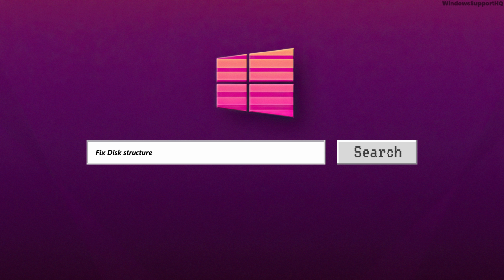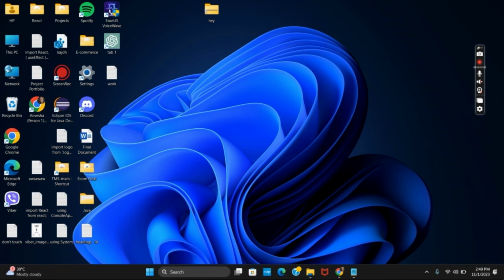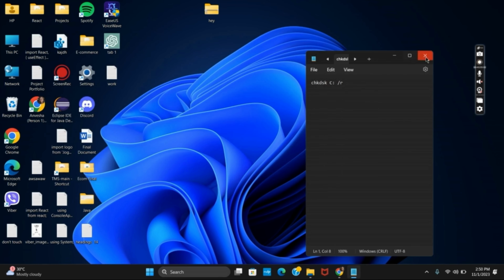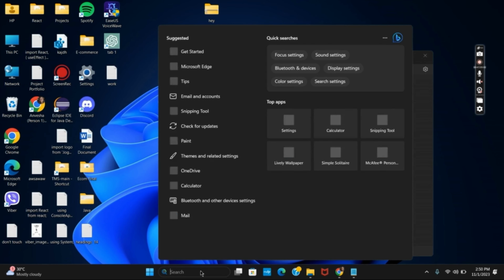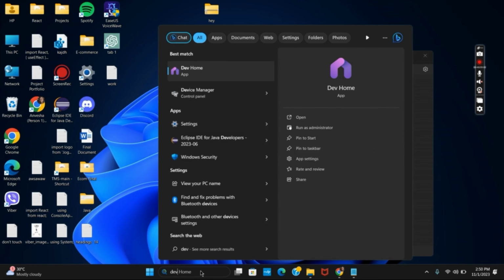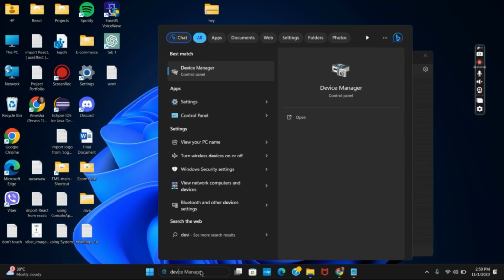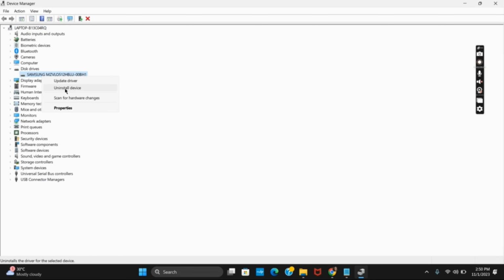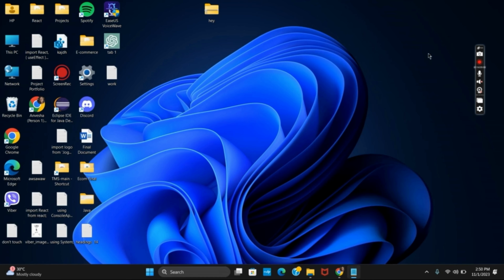The disk structure is corrupted and unreadable error Windows 11 / 10 Fixed / Location is unavailable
Encountering "The Disk Structure is Corrupted and Unreadable" error on your Windows 11 or Windows 10 system? In this 2023 tutorial, we'll walk you through the steps to resolve this issue and regain access to your data. Whether it's a corrupted drive or an "Location is unavailable" error, we've got you covered with effective solutions.

Timestamps:
0:00 Introduction
0:05 How to Fix "The Disk Structure is Corrupted and Unreadable" Error in Windows 11/10

Don't let disk errors hold you back. Follow this guide to fix the issue and access your data without any hassles!